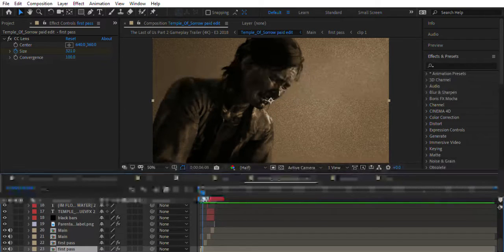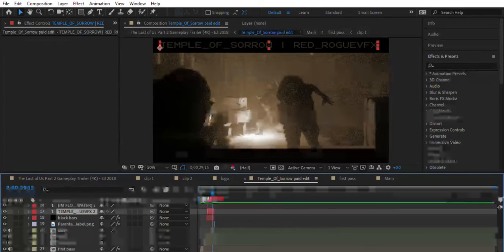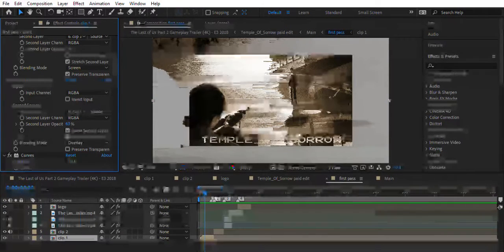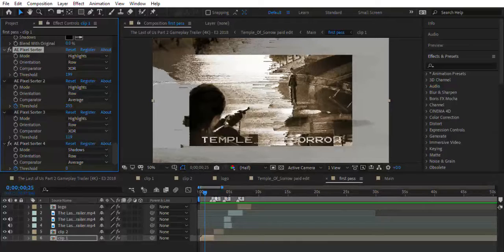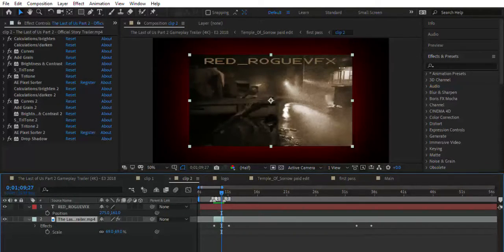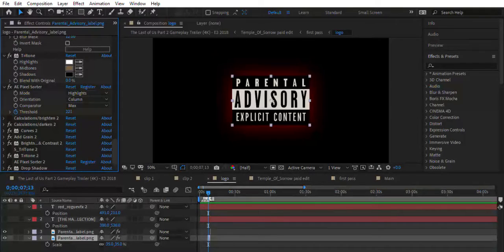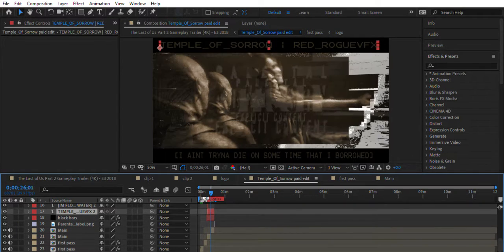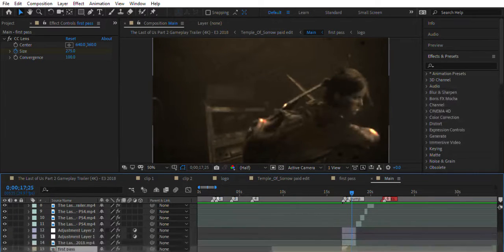Project File: THE HATE COLLECTION EP1.5